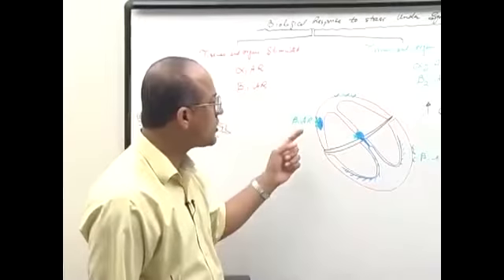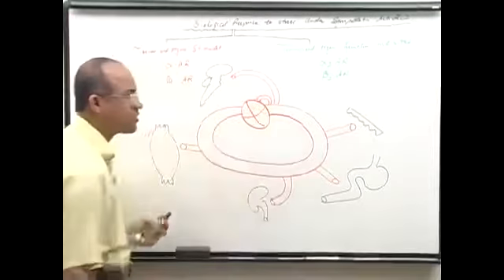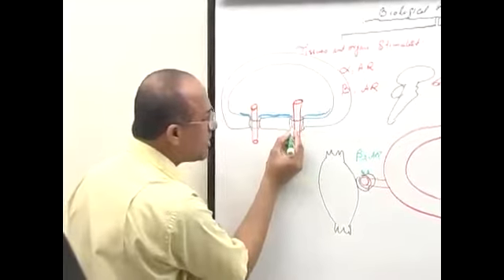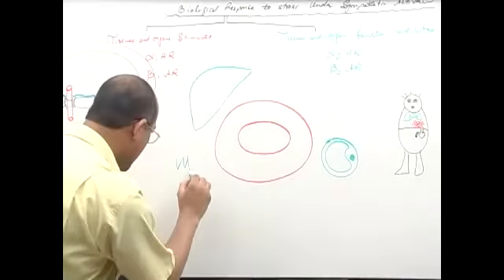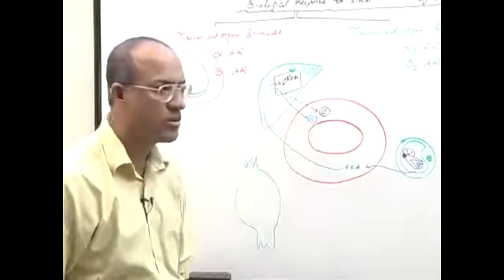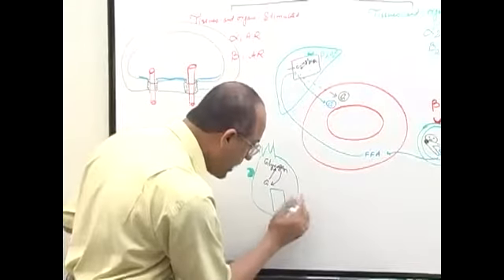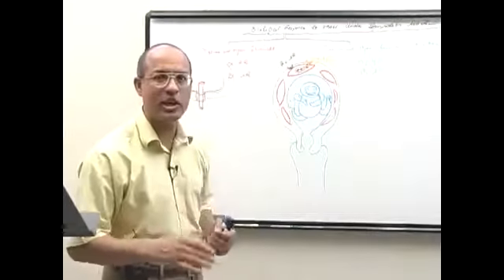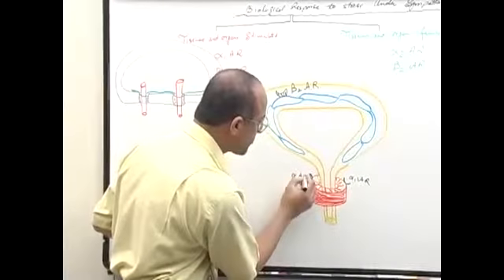4 September 2018